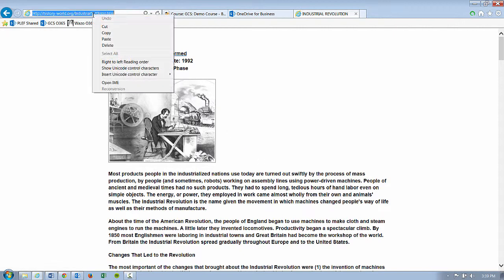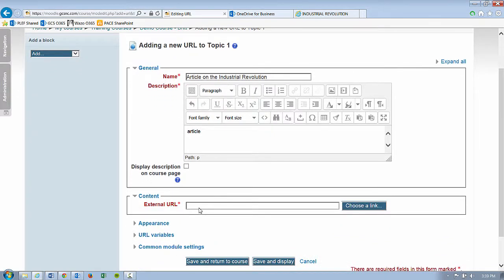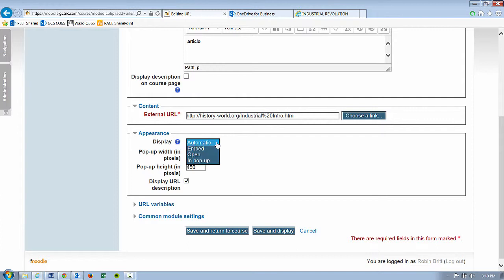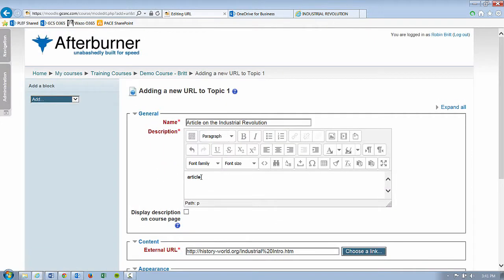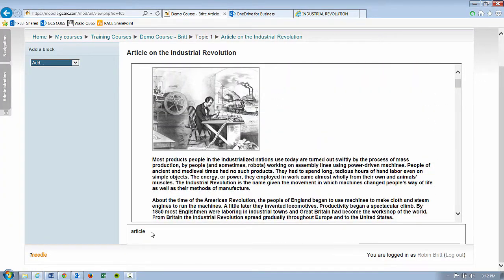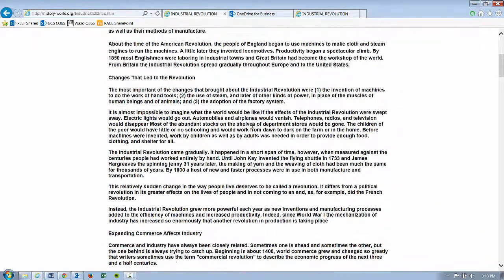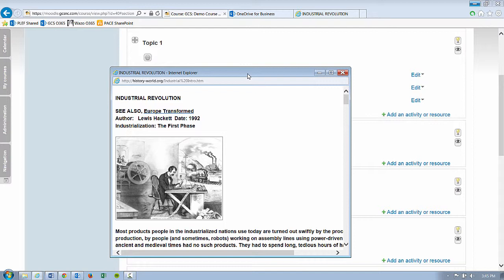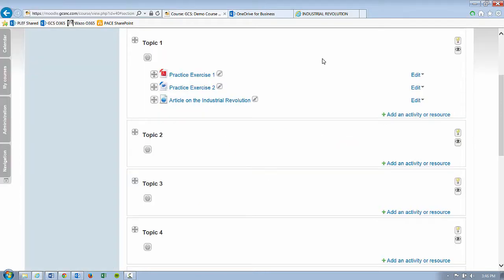Mooding: Adding URLs